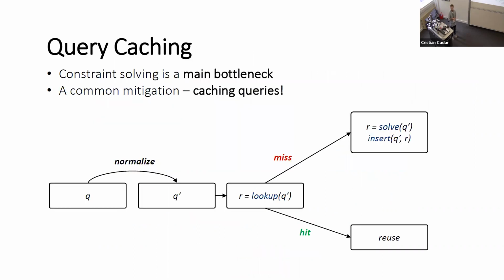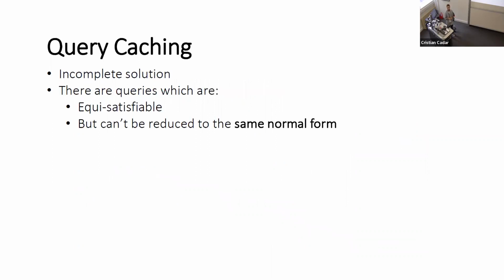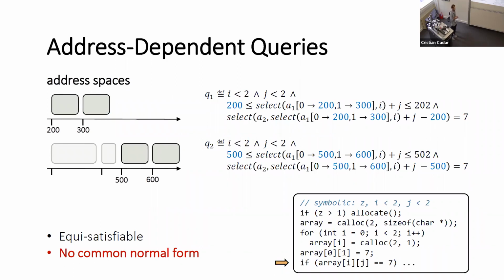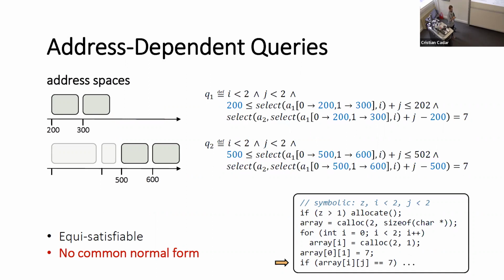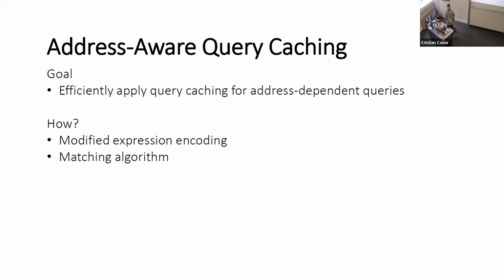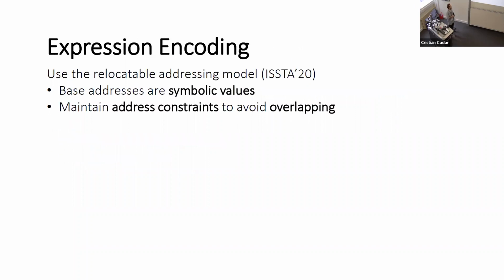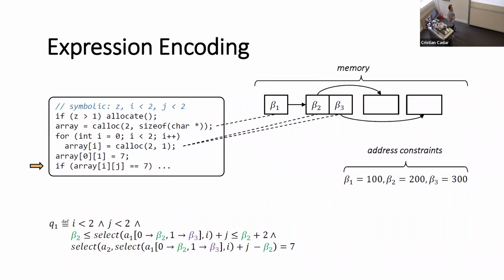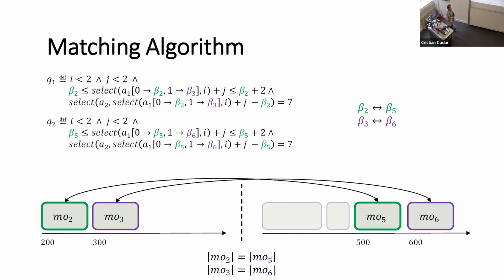Poster: Address-Aware Query Caching for Symbolic Execution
David Trabish from Tel-Aviv University at the 3nd International KLEE Workshop on Symbolic Execution